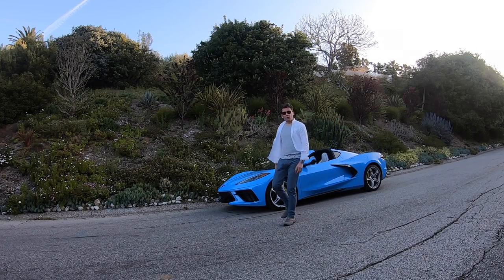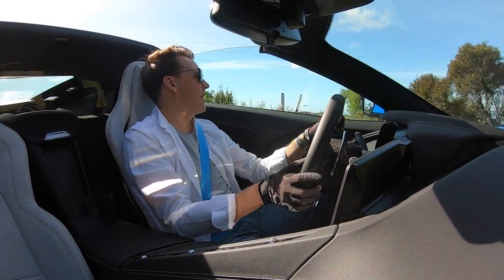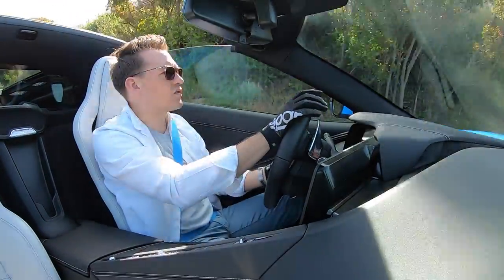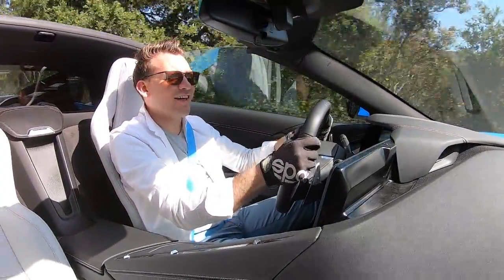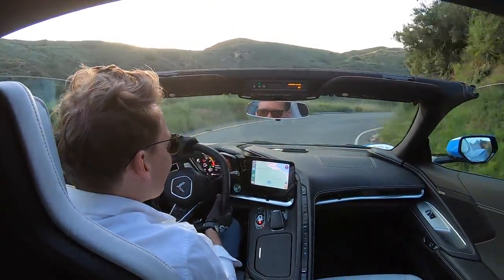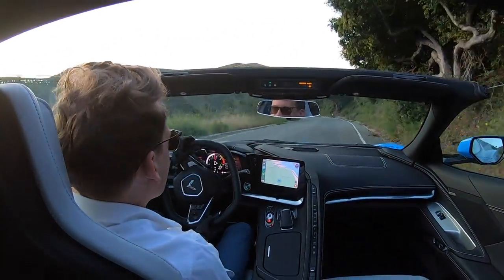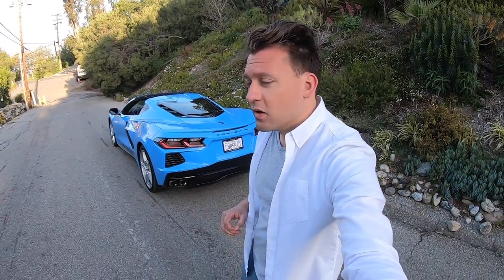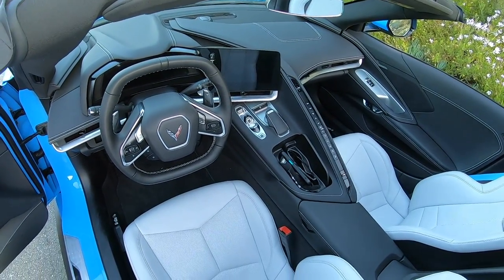Driving the Corvette C8 Stingray in the Malibu Canyons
I take the Le Mans 2024 GT AM winning car for a shake down at Tuna Canyon, just outside of LA.

This LT1 Spec gets put through it's paces in track mode and a full buyers review.